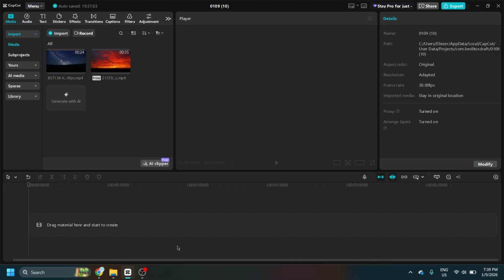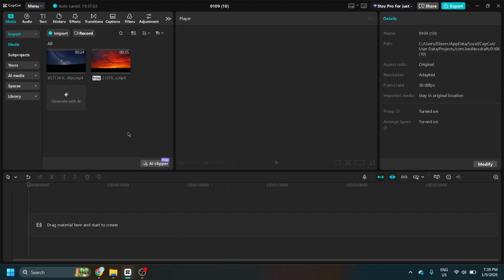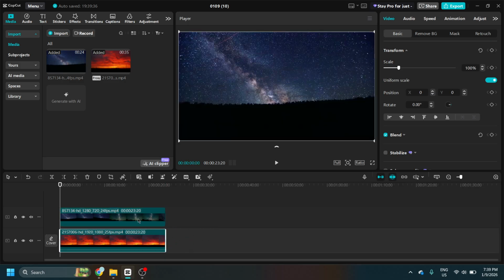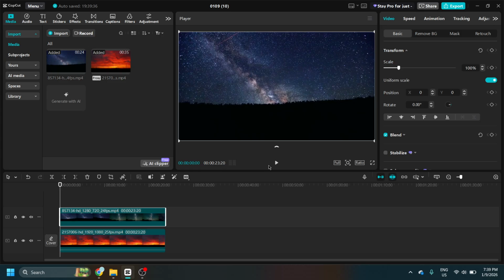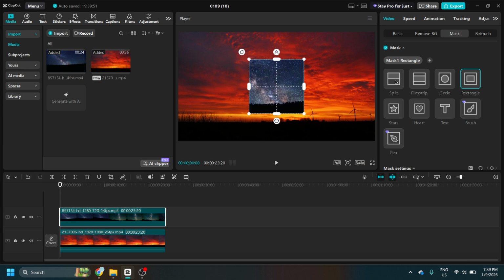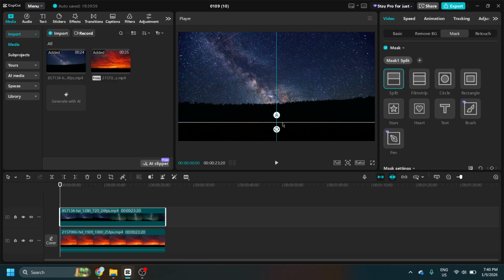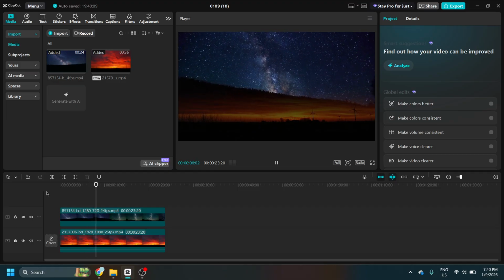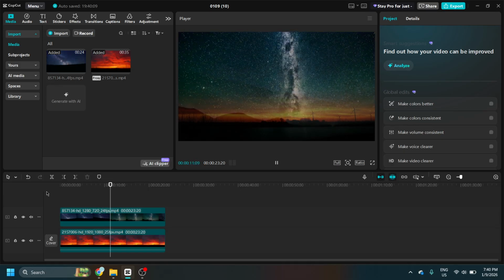How To Change The Sky In CapCut (Updated 2026)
In this video, we discuss the easiest way to perform a CapCut sky replacement for a more cinematic look. We explore the sky swap tutorial and CapCut background change tools to transform your footage into professional mobile editing masterpieces.

00:00 Intro
00:15 Start a New Project and Load Footage
00:37 Add the New Sky Footage
01:03 Place Sky Clip as an Overlay
01:23 Apply the Split Mask
01:45 Soften the Edge with Feathering
01:59 Adjust and Refine the Mask
02:05 Color and Look Matching
02:19 Keyframing and Final Refinements